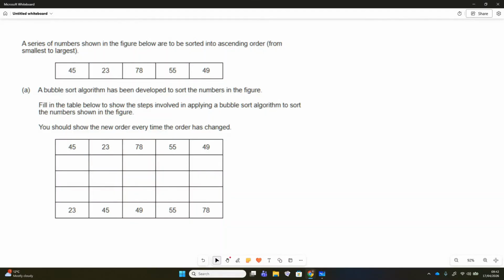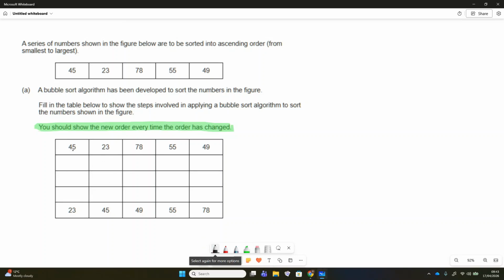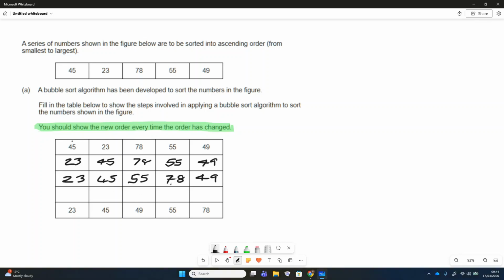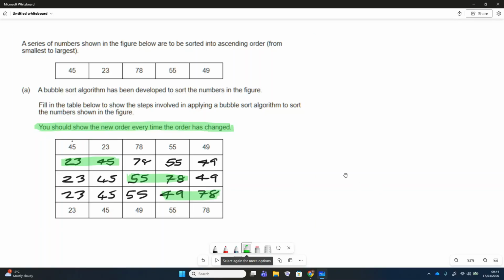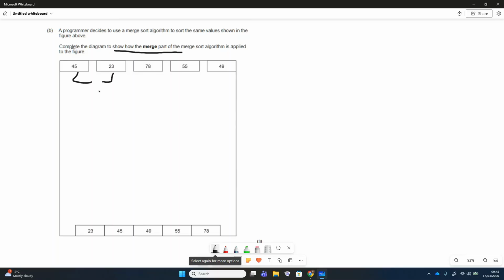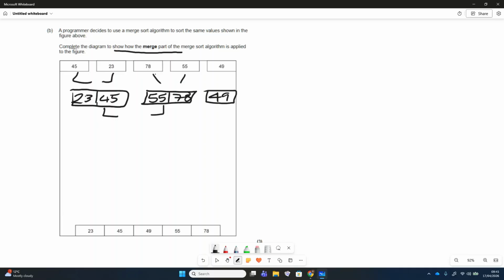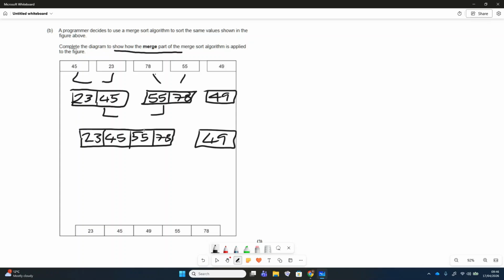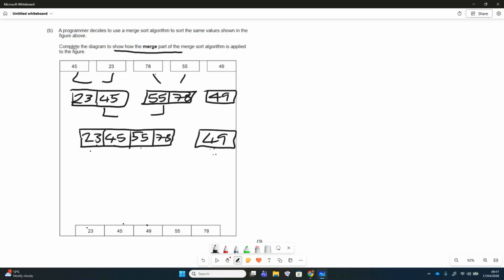Bubble and Merge sort Question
GCSE Paper 1 Question on Bubble and Merge sort 6 marks.  Shows how to answer both bubble sort and merge sort parts of the question